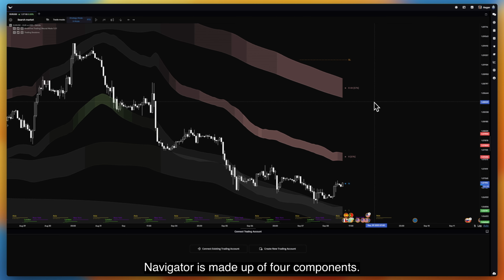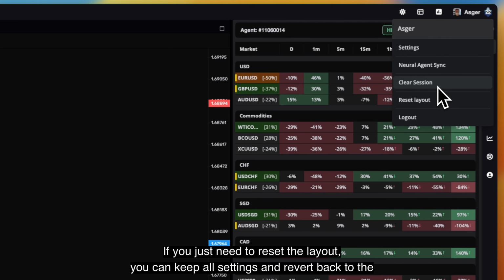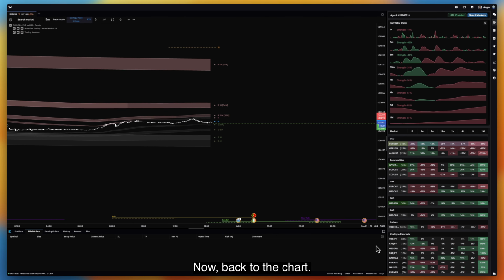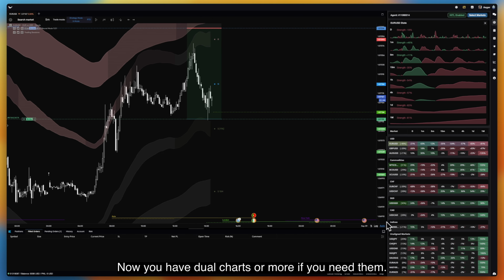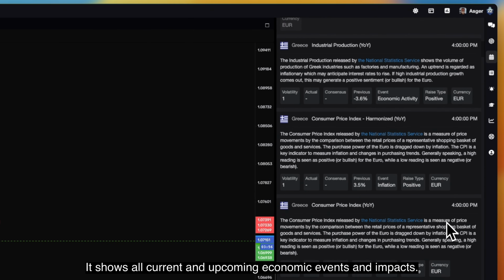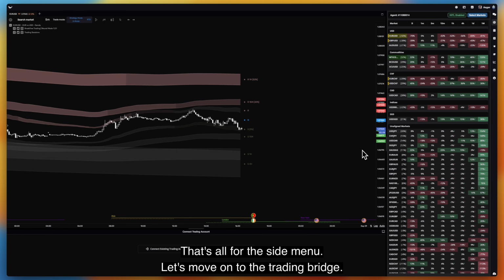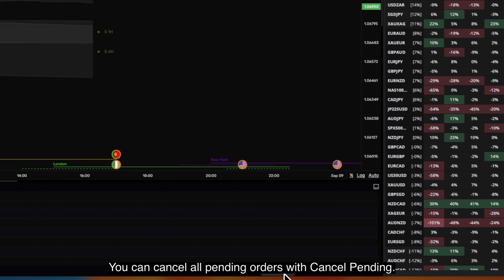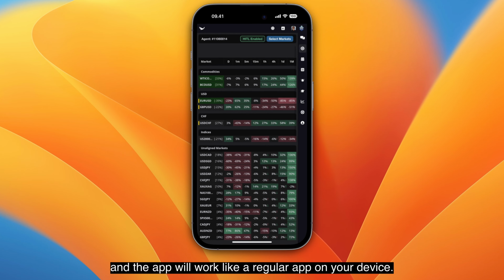Master Live Trading with the Breakfree Trading Navigator.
In this video, we're going to show you how to master live trading with the Breakfree Trading Navigator. This powerful trading system will help you make profitable trades day- Trading, forex, and option trading.

Click here to receive free access to Navigator and Neural Mode

If you're looking to take your trading to the next level, then this video is for you! With the Breakfree Trading Navigator, you'll be able to trade like the professionals and make big profits! Watch this video and get started on your trading journey today!

0:00 - Introduction to Breakfree Trading Navigator
0:06 - For Novice and Pro Traders
0:14 - Four Main Components of Navigator
0:22 - Top Menu Overview
0:31 - Auto-Save Features
0:37 - Performance Tab
0:47 - User Profile & Settings
0:55 - Automated Trading Setup
1:01 - Troubleshooting
1:19 - Chart Capabilities
1:36 - Purpose of Navigator
1:54 - Special Offers
2:01 - Placing Orders
2:18 - TradeGuard Pre-Trade Score
2:38 - Multi-Market View
2:54 - Charting Tools
3:04 - Community Chat & Trend Index
3:21 - Neural Agent & Economic Calendar
3:46 - Custom Watchlists & Alerts
4:01 - Breakfree Trading Academy
4:19 - Support Team
4:29 - Trading Bridge Overview
4:42 - Inside the Trading Bridge
5:07 - Advanced Bridge Options
5:18 - Market Mapping
5:43 - Navigator on iOS and Android